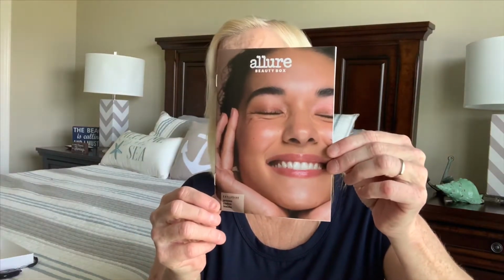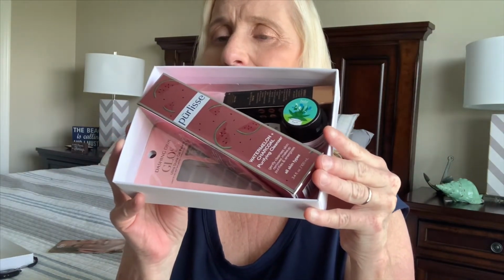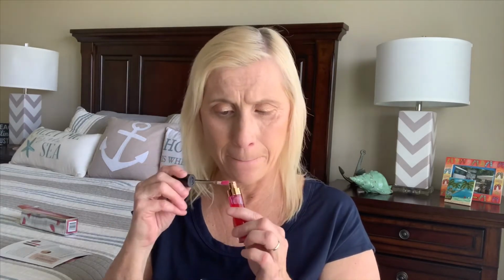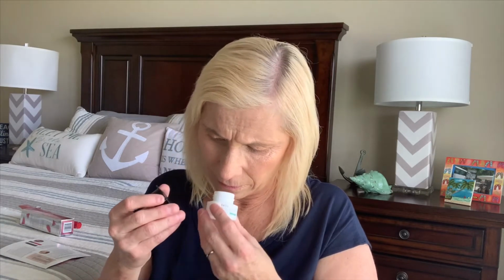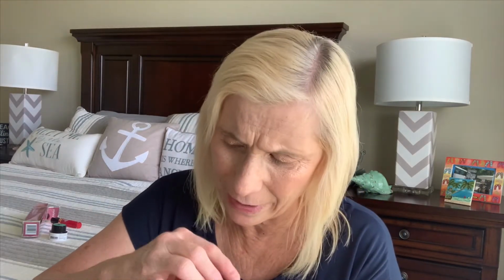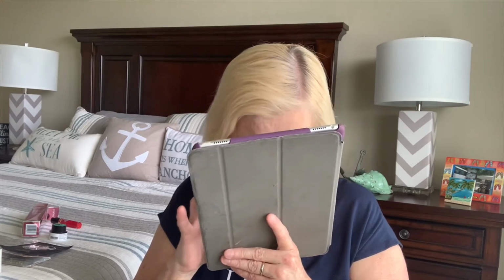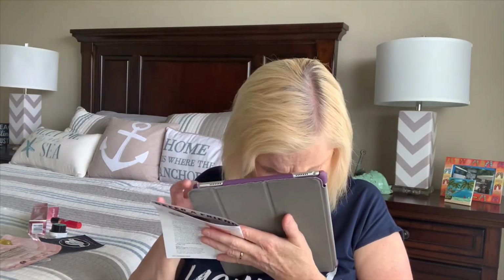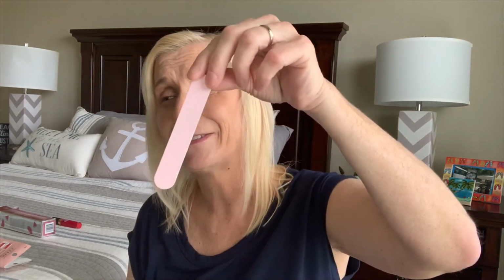Allure beauty box June 2020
Allure  Beauty box monthly subscription

Hey everyone welcome to another video. I actually ordered my box on Amazon to try it the first time. I loved my first box

From The Allure website

Get 5+ monthly makeup and skincare picks from our editors, delivered to your doorstep ($70+ value for only $15).
* Top products selected by Allure editorial experts (we test more than 50,000 products a year)
* At least 2 Full-Size products in every box
* New member gift: A bonus gift valued at $15+
* A mini-mag with tips and exclusive offers
* Skip a box or cancel anytime